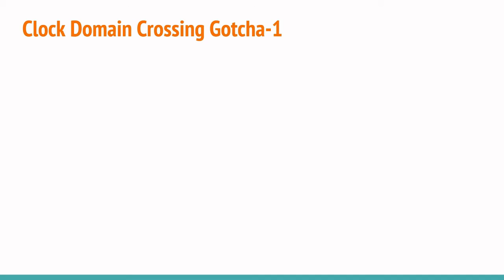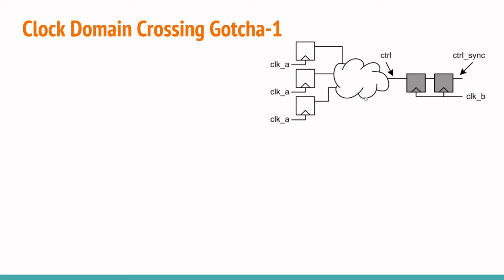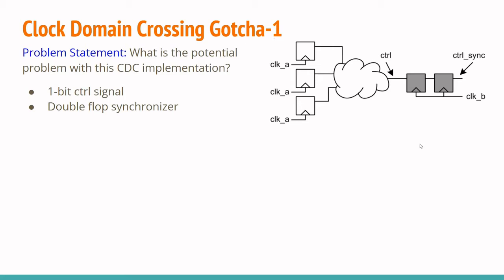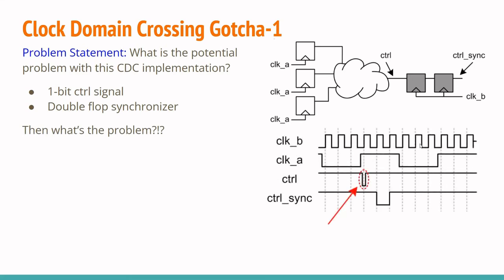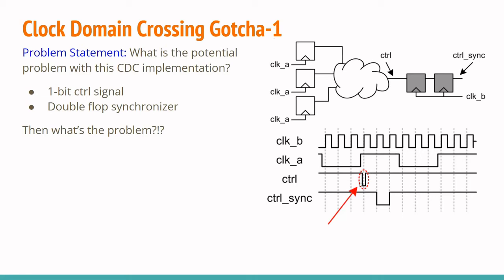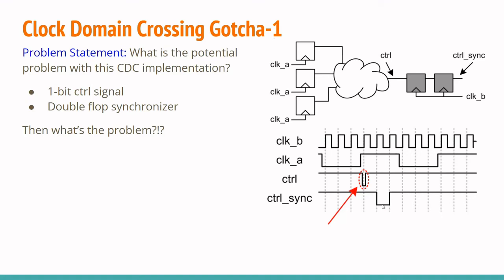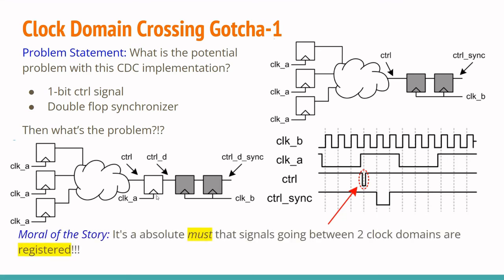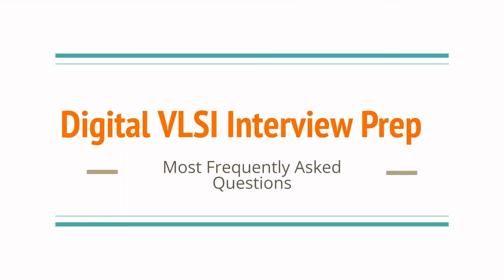Clock Domain Crossing Gotcha 1